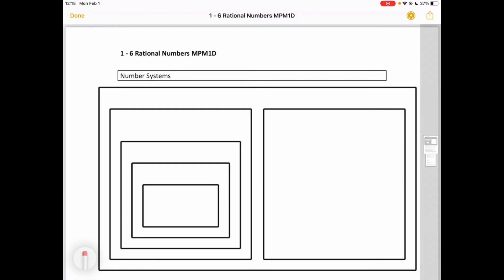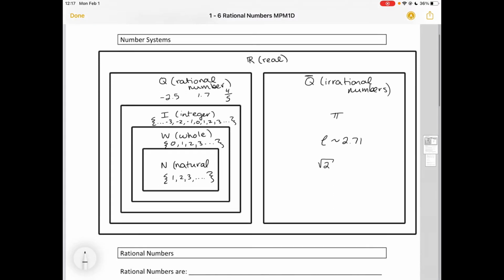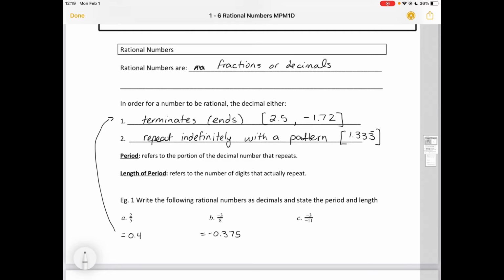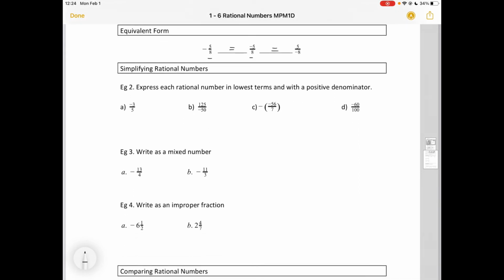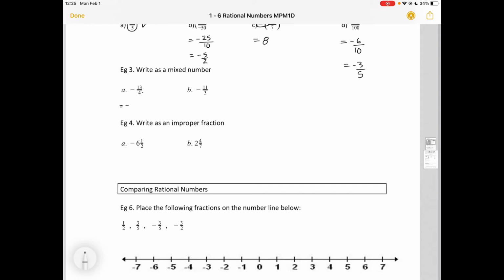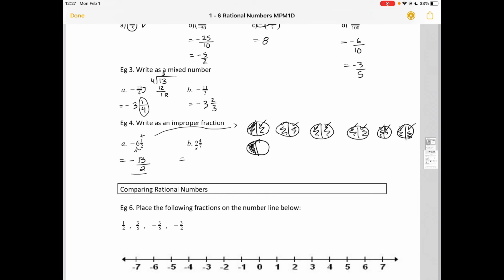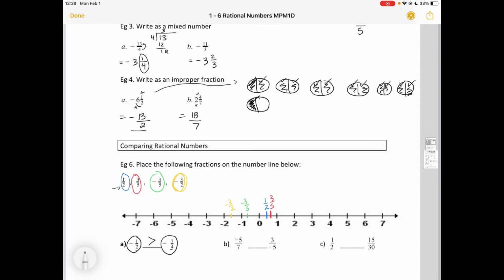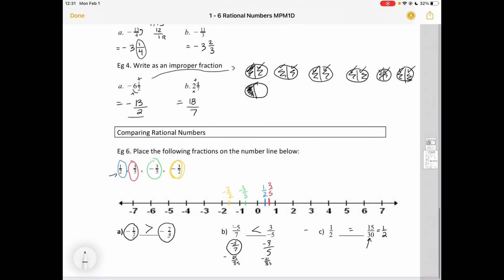1-6 Rational Numbers MPMID